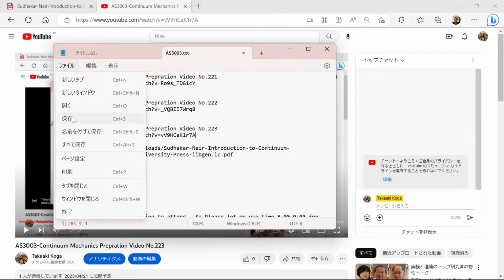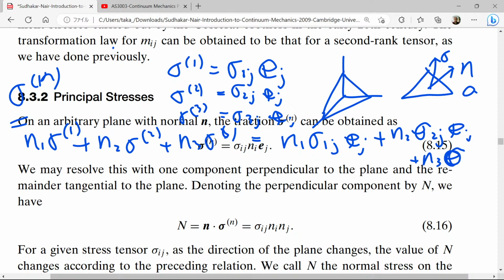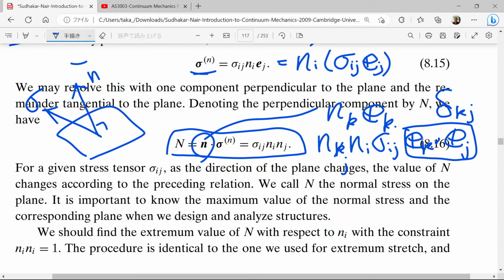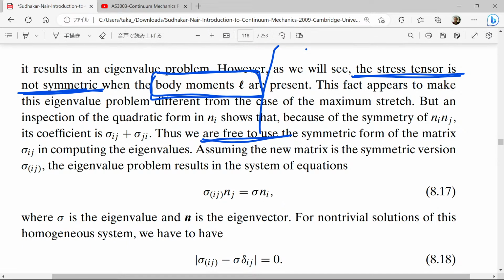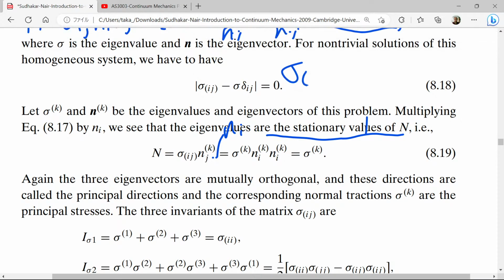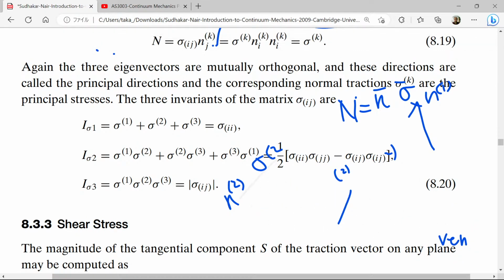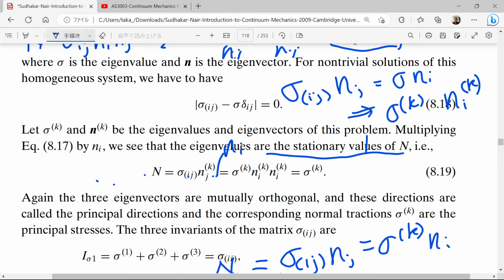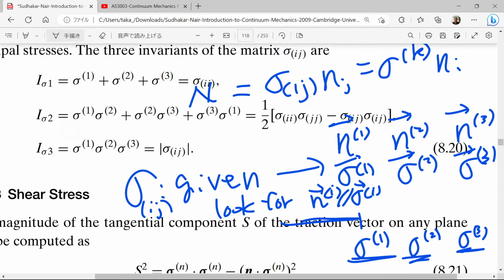AS3003-Continuum Mechanics Prepration Video No.223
8.3.2 Principal Stresses